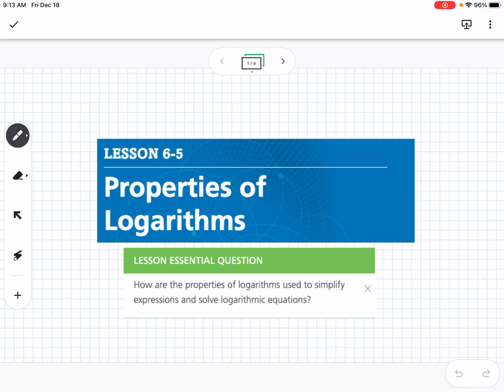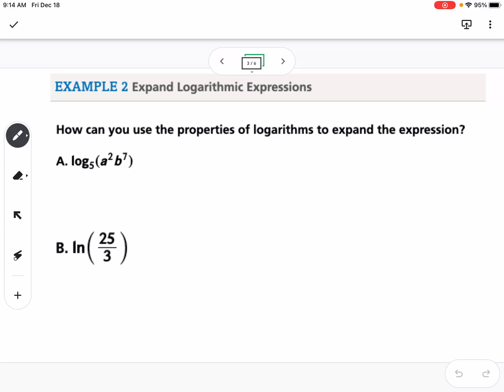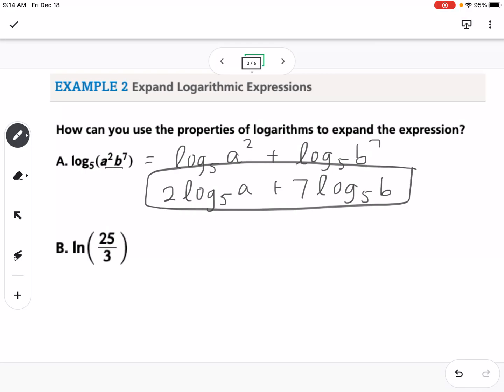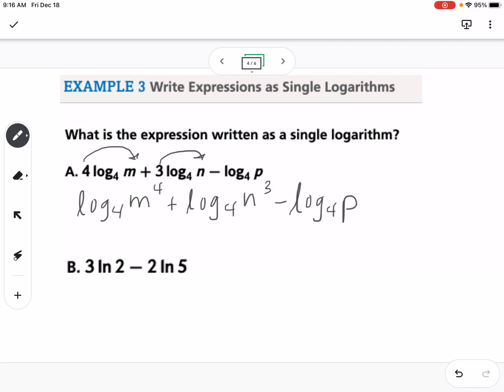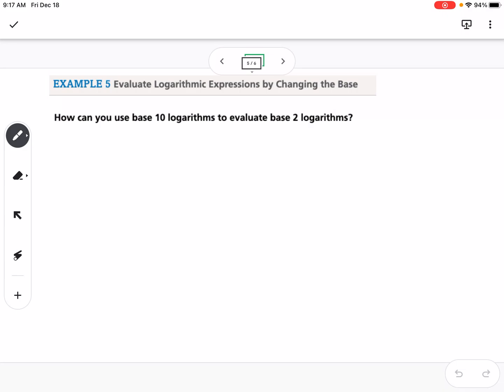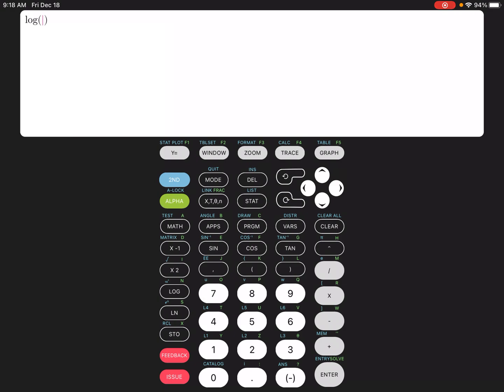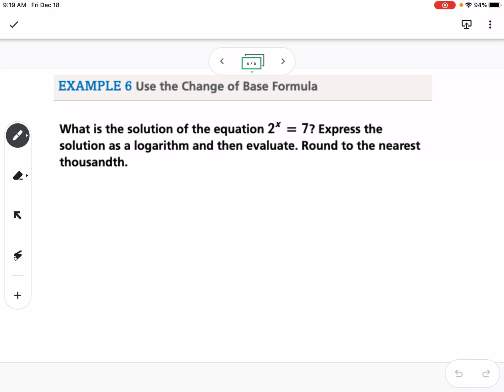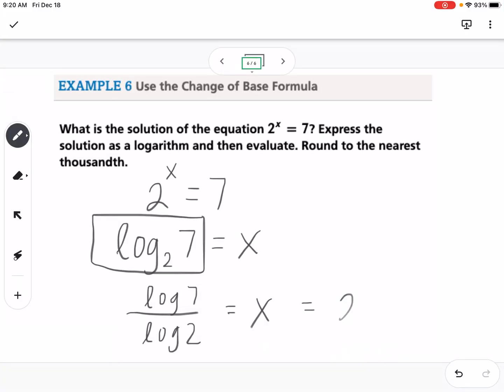Properties of Logarithms (Lesson 6-5)